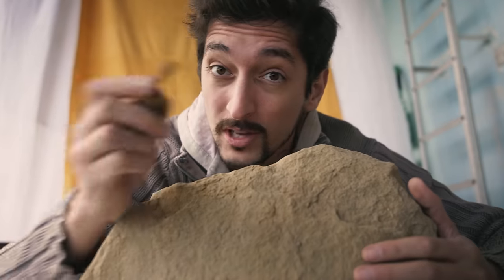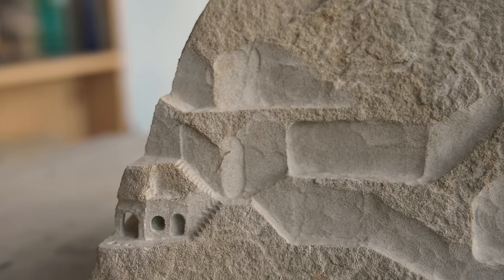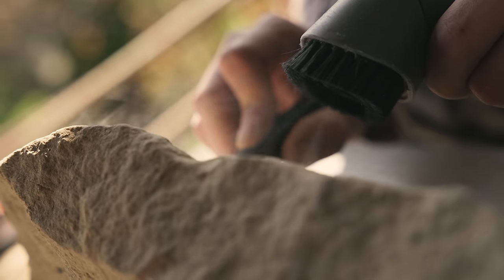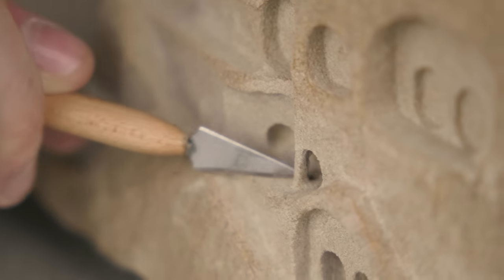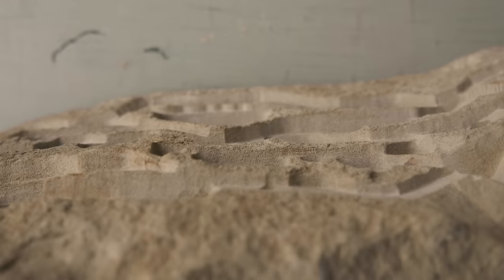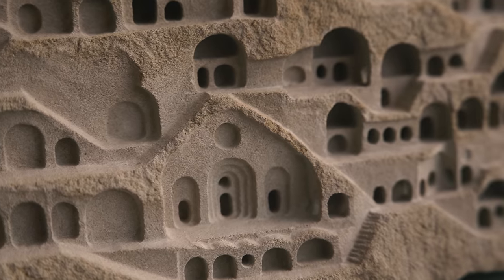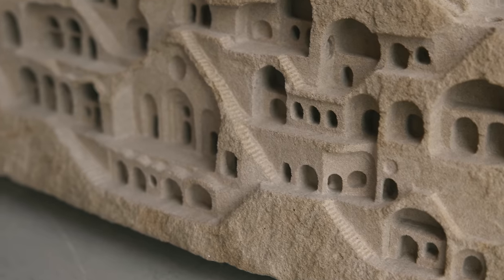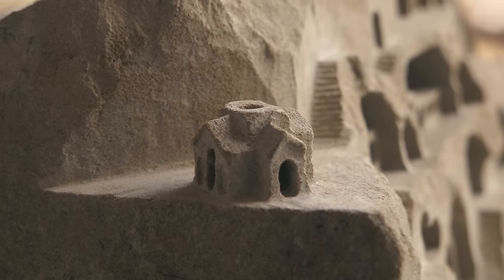How I Carved A City From Stone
Took a while to post, but we're BACK!